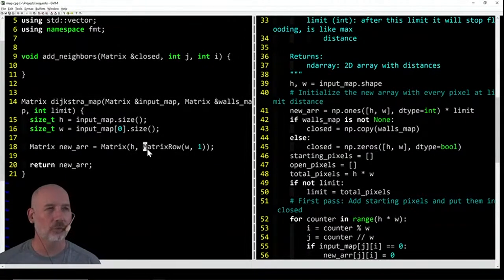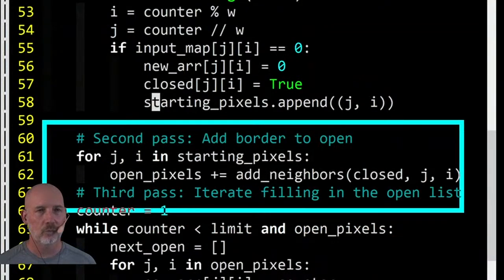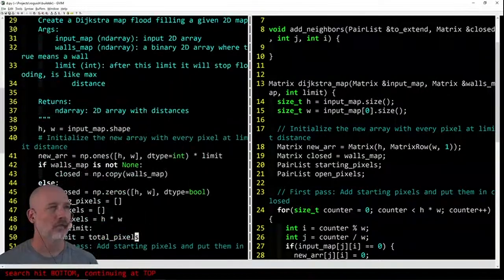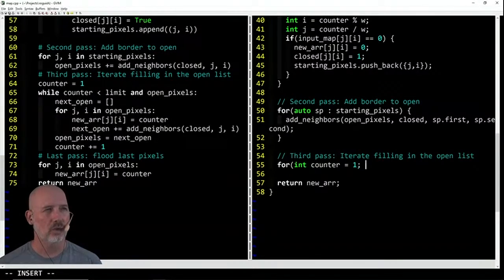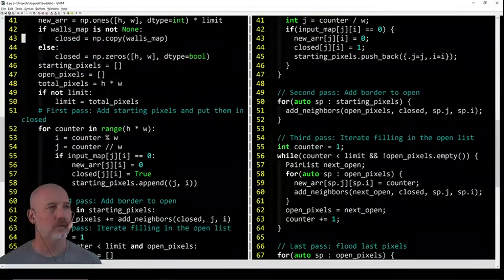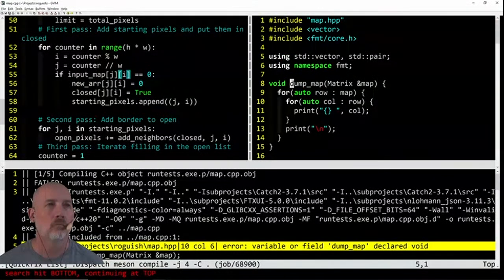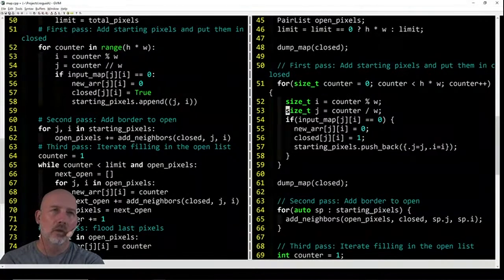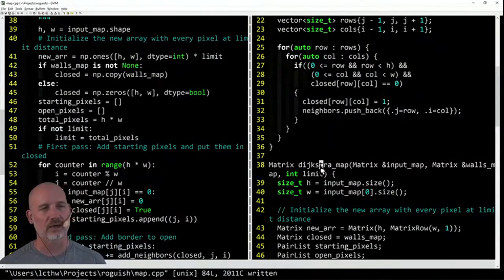"Getting Started with Game Development: Essential Tools and Tips!"